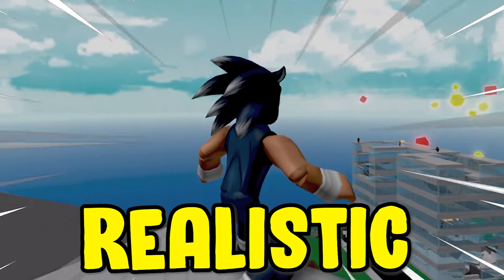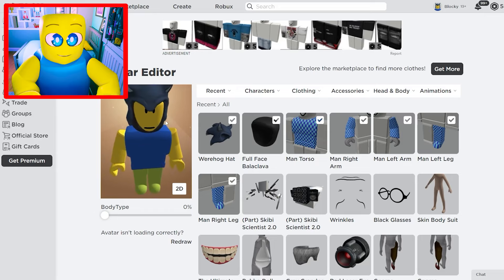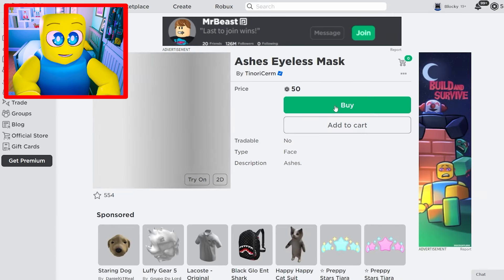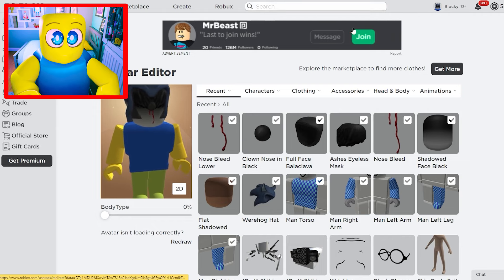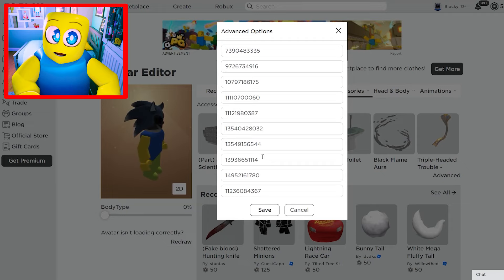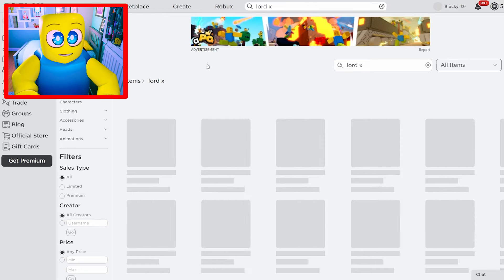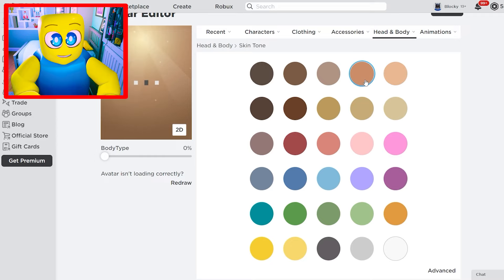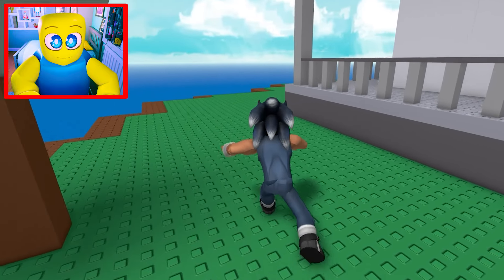I Made The Most REALISITIC Sonic.exe Avatar...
I Made Sonic.EXE a roblox avatar...